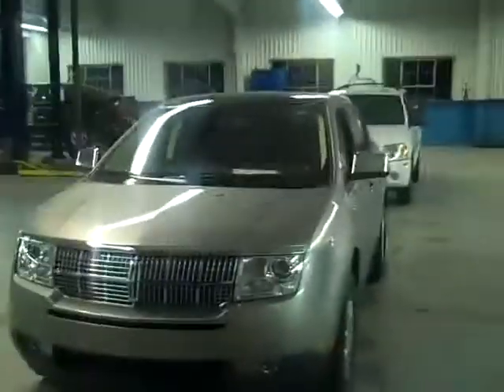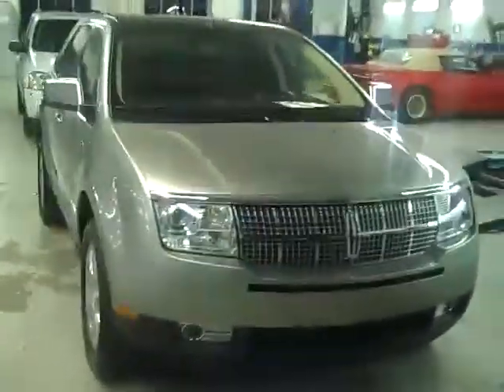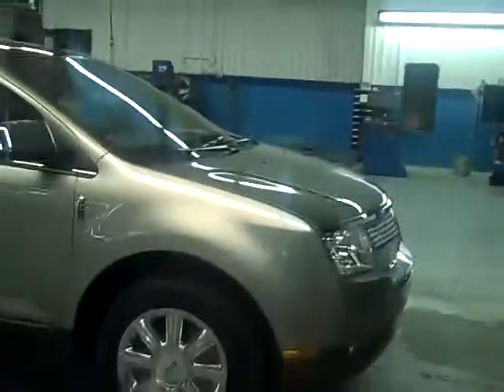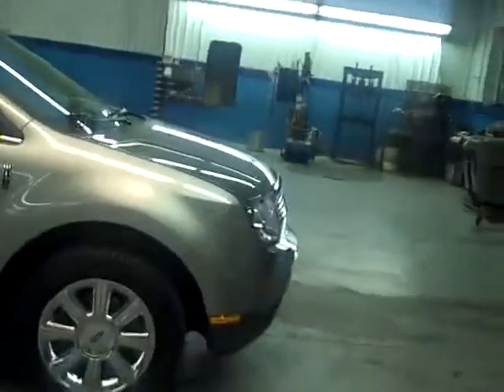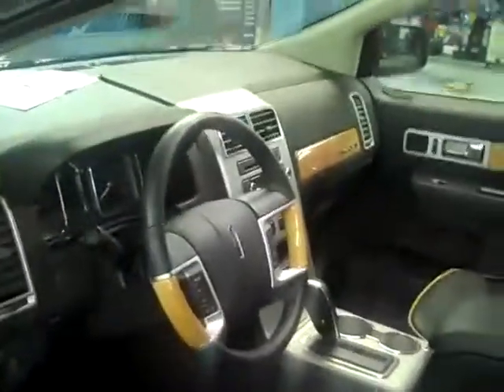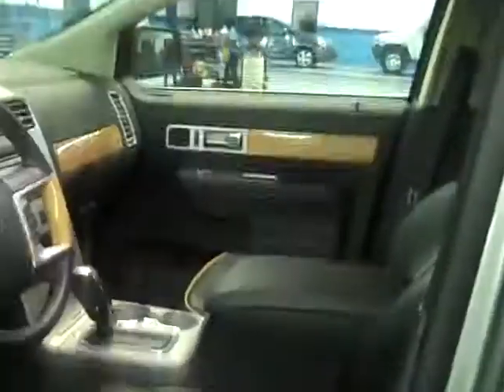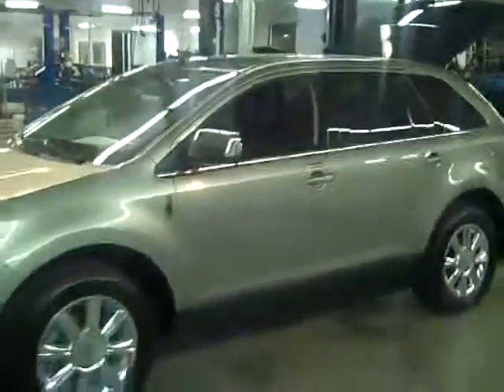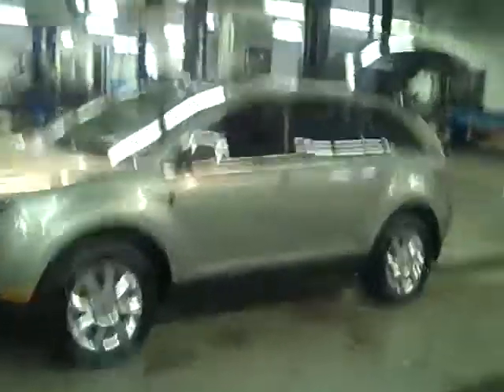Leathem Buick Pontiac GMC- U2077 LINCOLN MKX-Detroit, MI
or view a list of our inventory